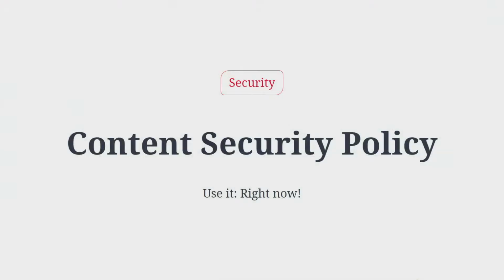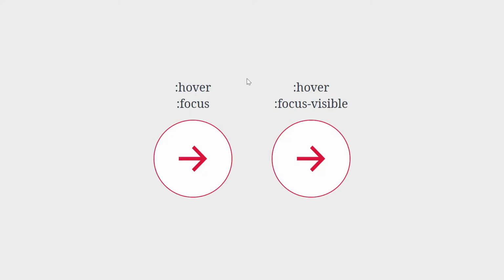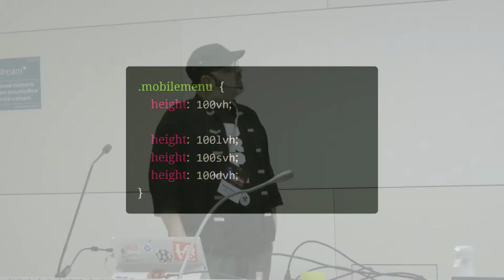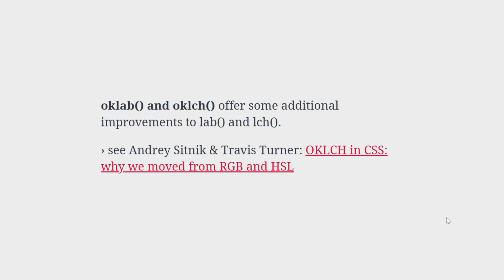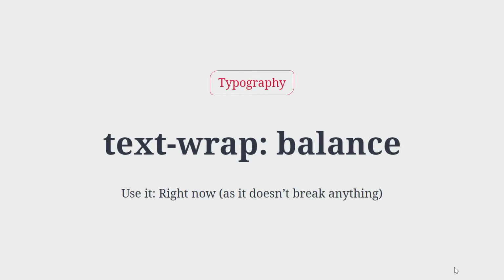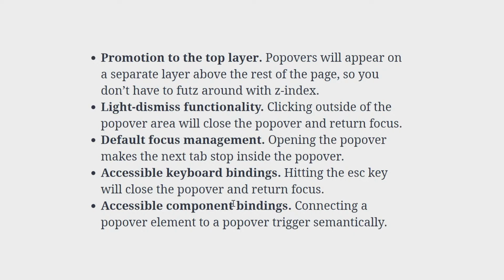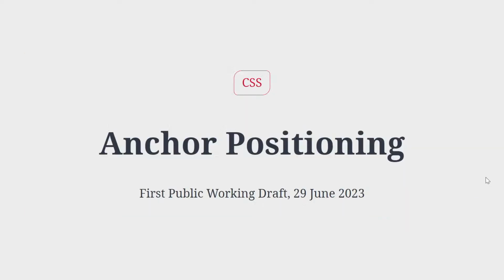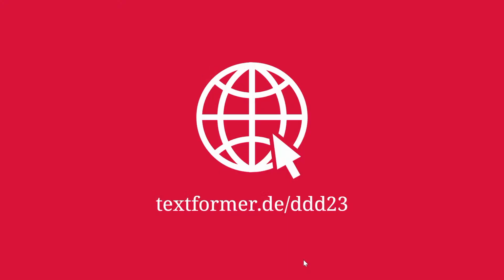They come from the Future (frontend stuff)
by Nicolai Schwarz

A quick overview of all the exciting features that are coming to HTML, CSS & JavaScript in the near future.